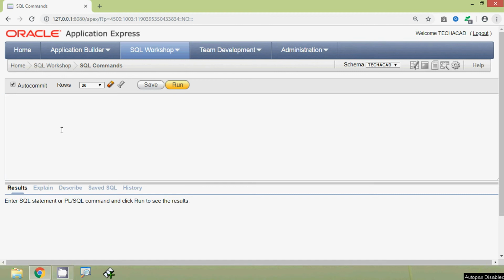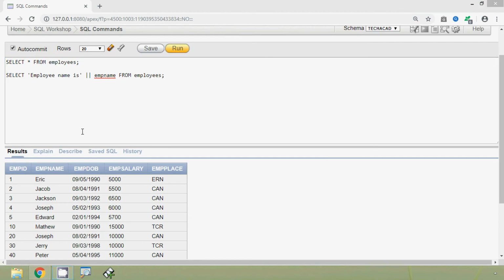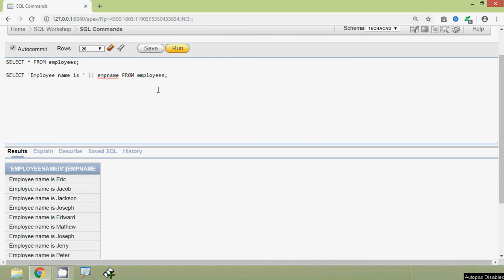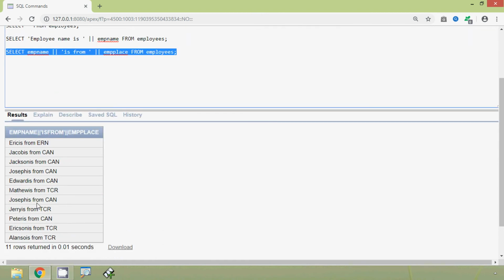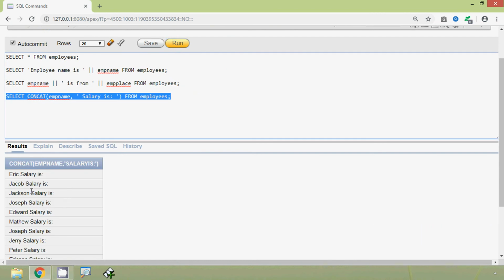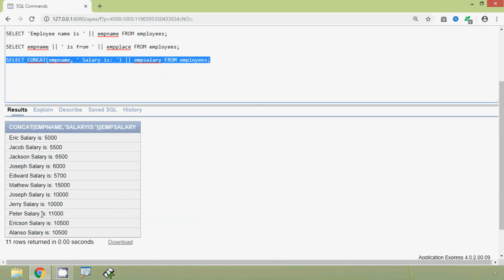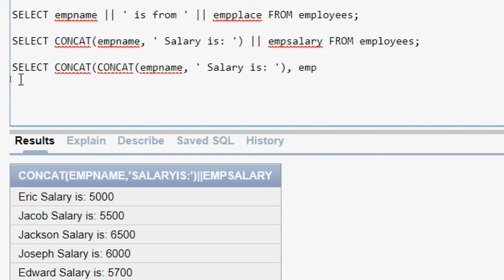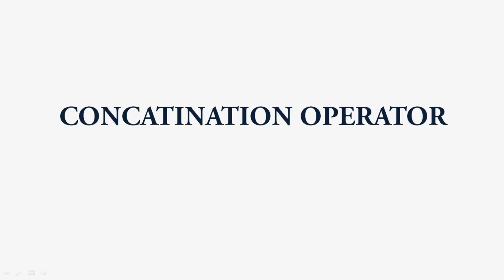Oracle Tutorial - Concatenation Operator | CONCAT Function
Oracle Tutorials - Concatenation Operator | CONCAT Function